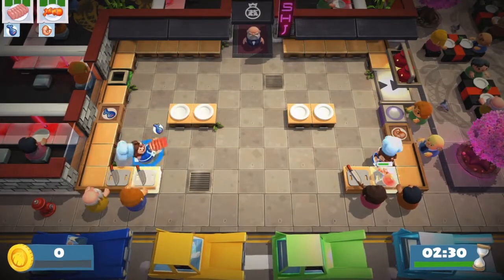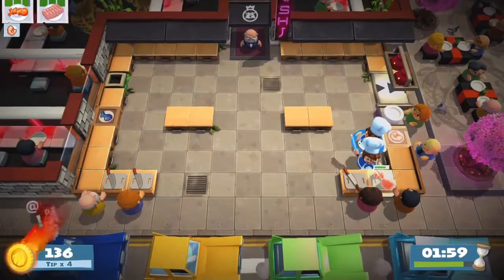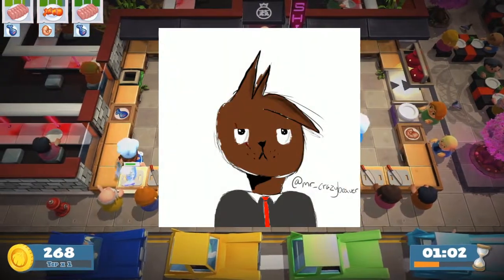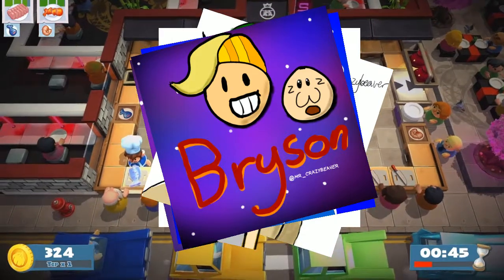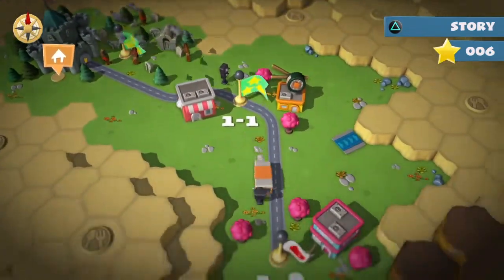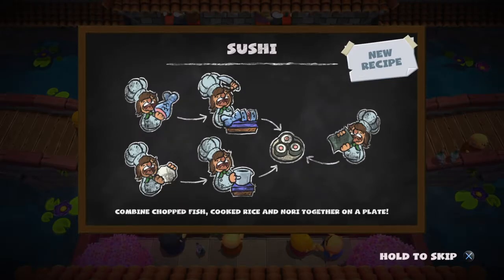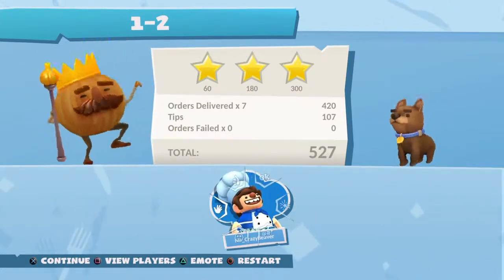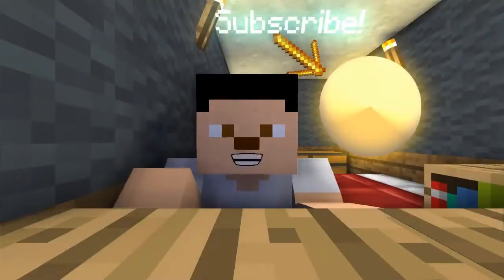Giveaway announcement!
I was tired, so I didn't make this today's thumbnail. I hope you understand.

Today in this video something special is happening! I will be giving away one of my drawing tablet.

PSN: Mr_CrazyBeaver

This is a family-friendly channel so please be respectful to me and others on this channel.